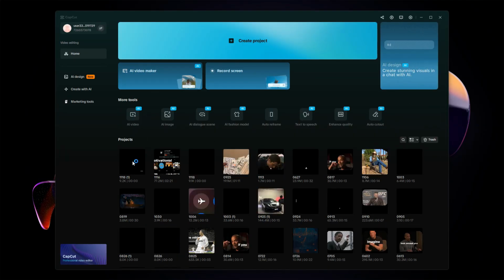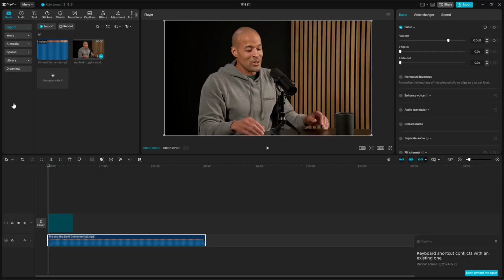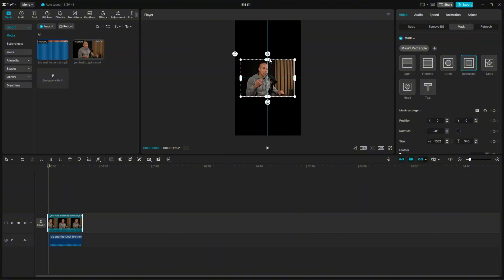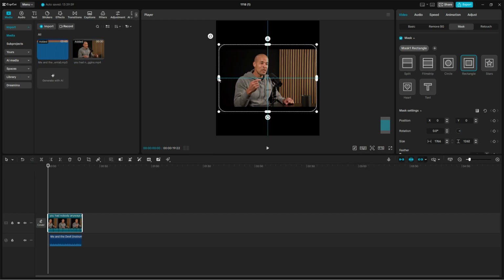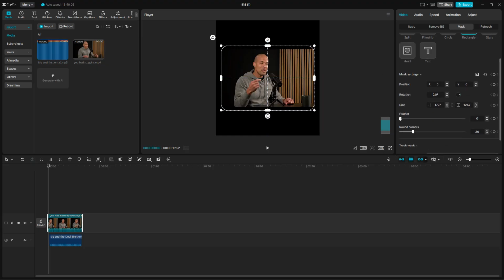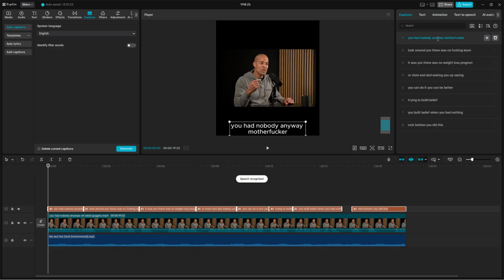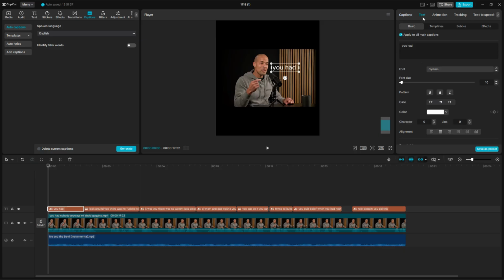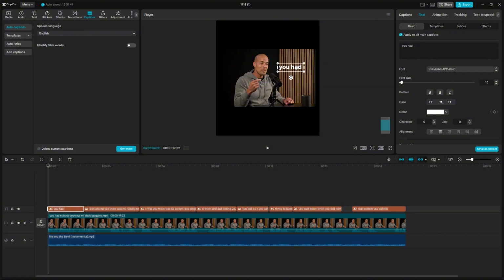How to Edit Viral Motivational Videos Like Big Pages (Beginner Guide)